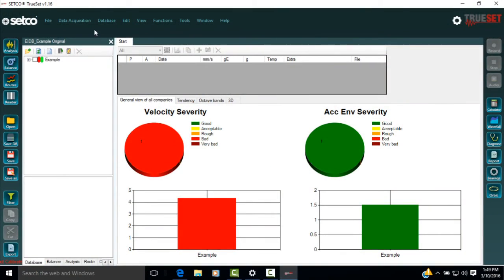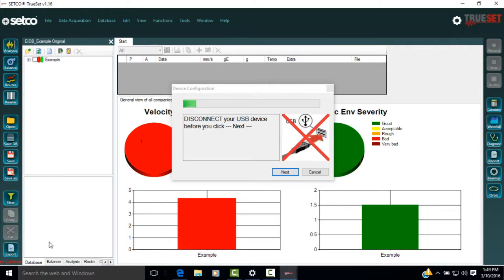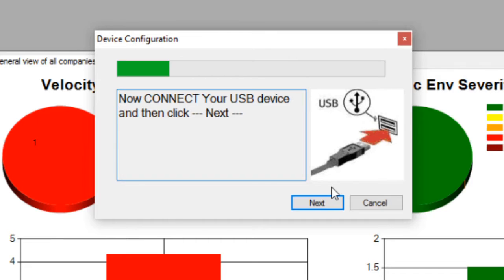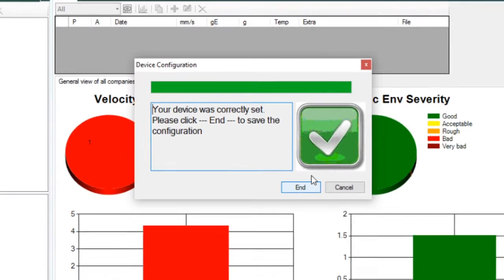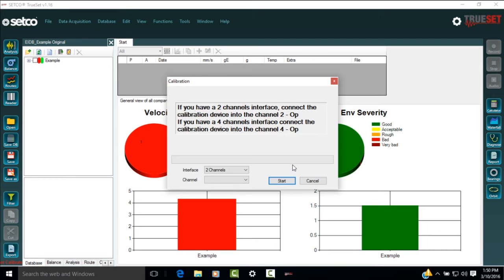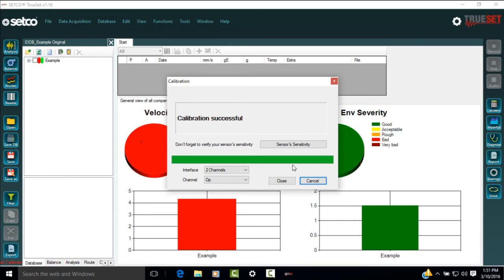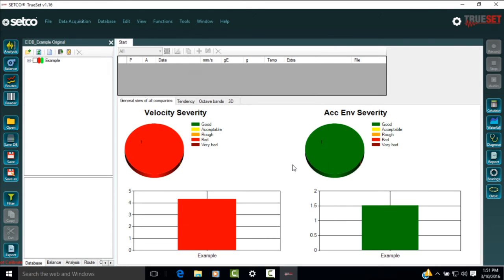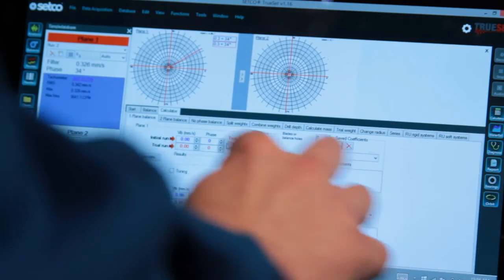TrueSet Calibration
TrueSetTM is a complete Dynamic Balancer and Vibration Analyzer that allows users to perform balancing in the field, plus measure and analyze vibrations on machinery. Data can be stored to the database. Reports can be made with Microsoft Word or Excel. Its use is very intuitive and simple, however it includes advanced tools for more experienced users.